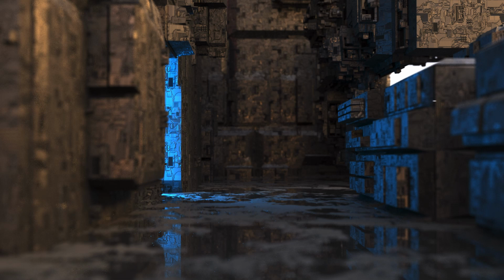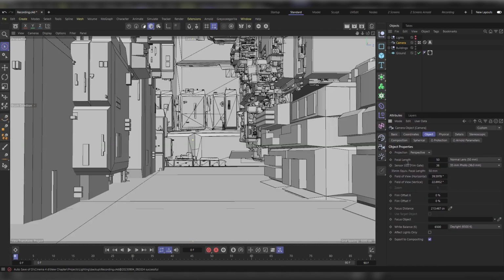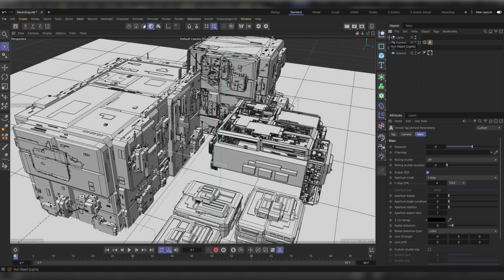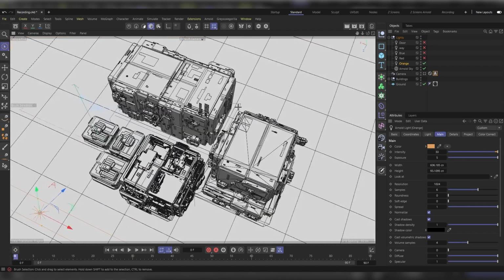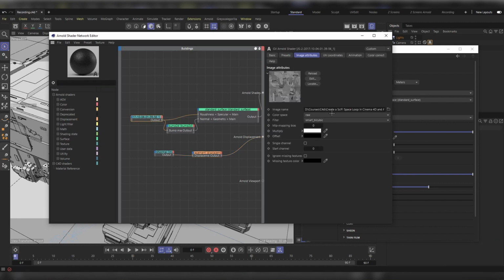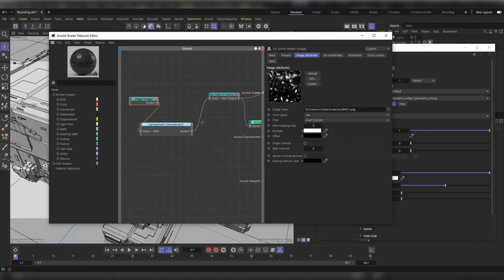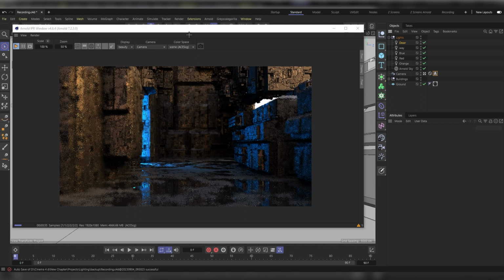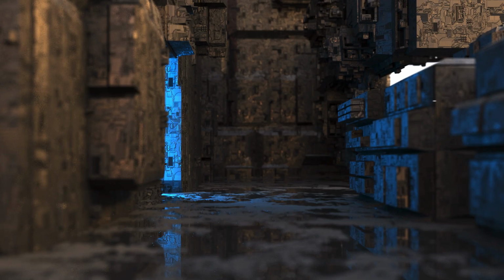Take Your Cinema 4D Skills to the Next Level: Creating an Eye-catching Scene with Arnold | Tutorial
In this video, I tried to explain how I made this scene using Cinema 4d and Arnold.

Intro: 00:00
Models: 00:05
Camera: 00:43
Lighting setup: 01:03
Materials: 02:32
Testing Lights: 04:04
Final Result: 04:53